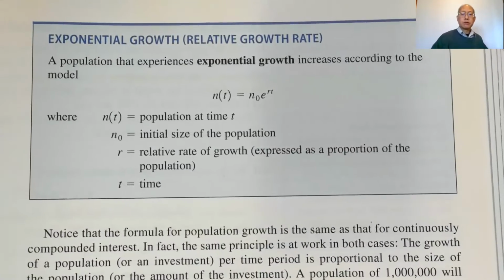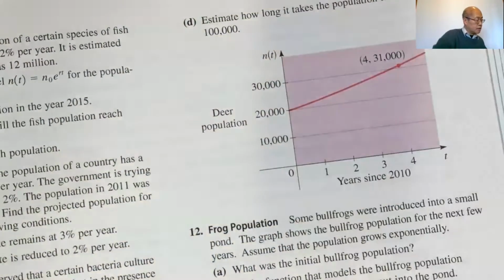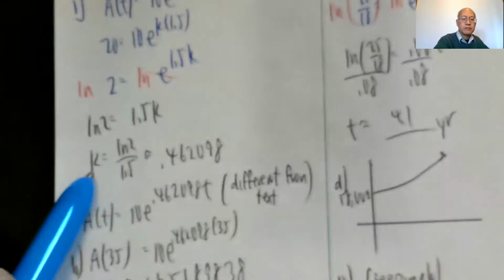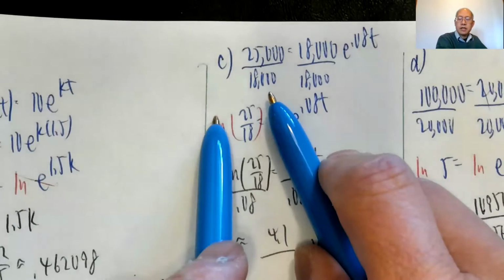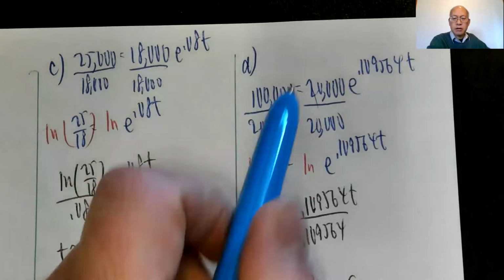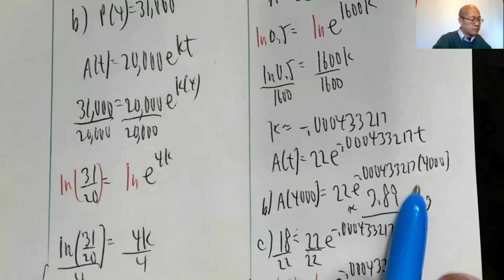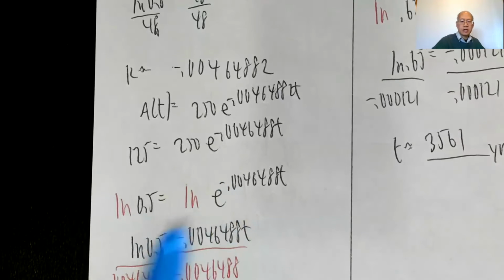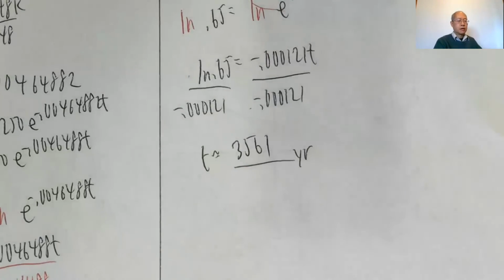MATH 90 SECTION 4.6